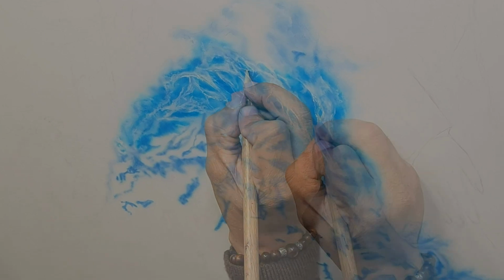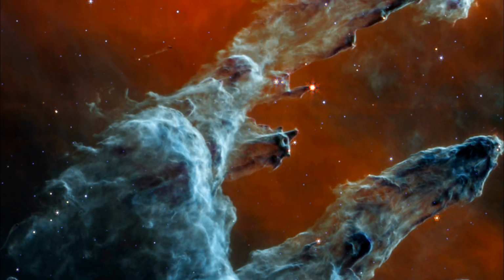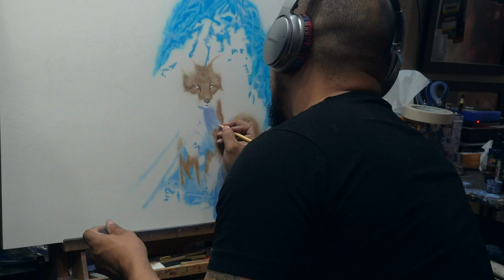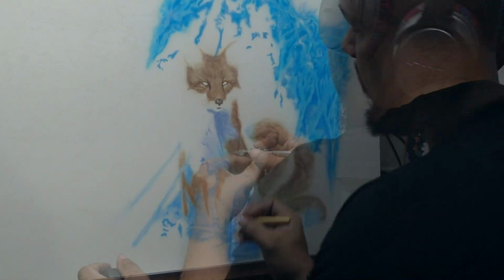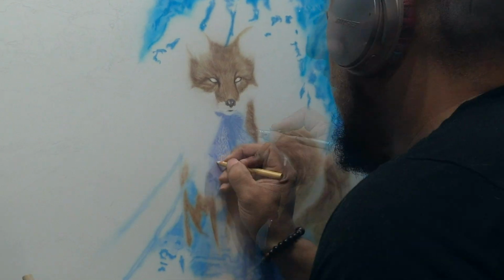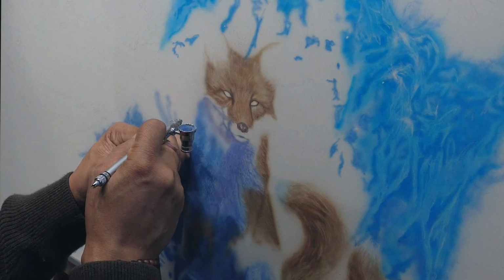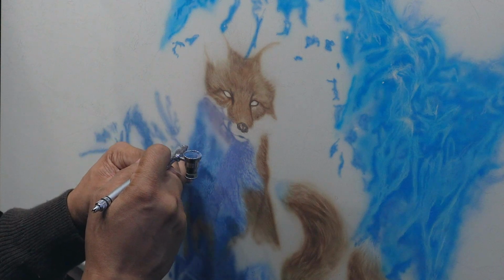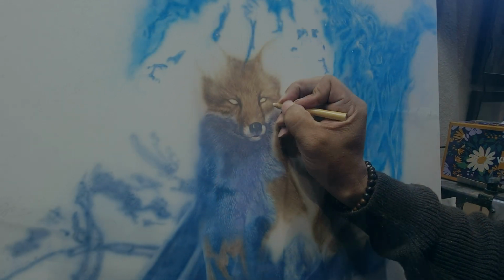Mythical Fox Legend Materializes Through Airbrush Art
My trip to japan led to me painting my favorite Yokai, the Kitsune.  Watch me bring her to life using an airbrush... We don't do AI here so this is definitely a fantasy painting that you don't want to miss if you like 100% Human art.

Materials:
-Iwata Custom Micron SB
-Createx Illustration Colors
-30" x 40 " Ampersand Claybord
-Faber castel eraser pencil
-venus 605b eraser
-wooden dowel
-scratch board tool
00:00 Life in-between paintings
01:04 Painting my favorite Yokai
02:34 The insp iration
03:34 Why I'll never support AI